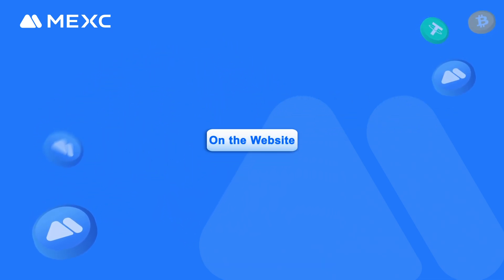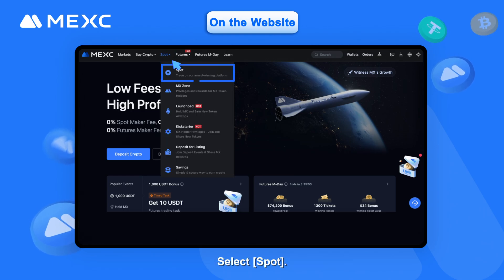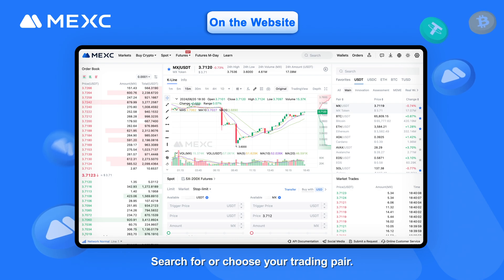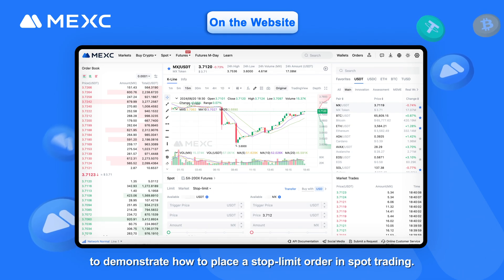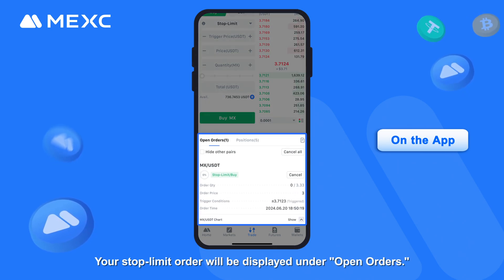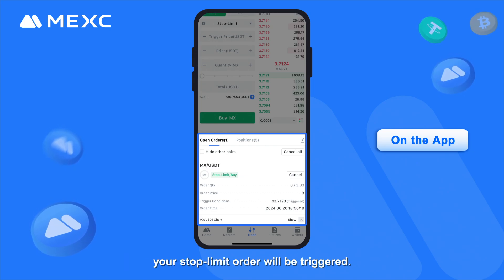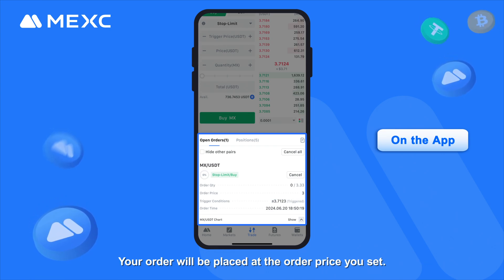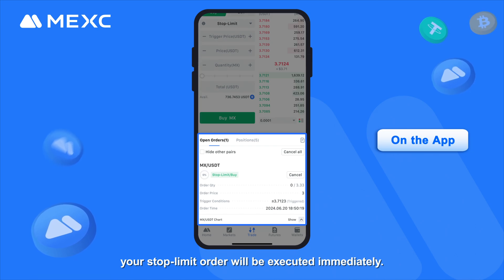How to place Stop-Limit Orders in Spot Trading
This video will show you how to place Stop Limit Orders in Spot Trading.